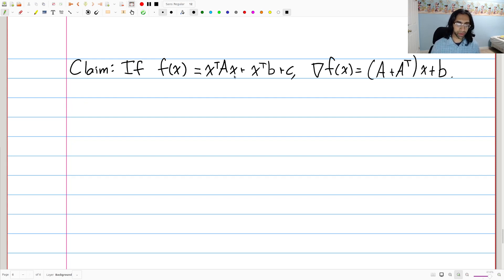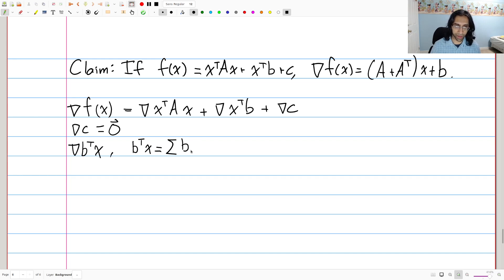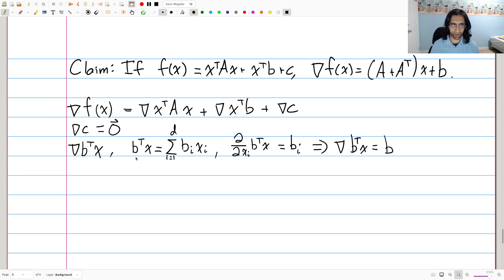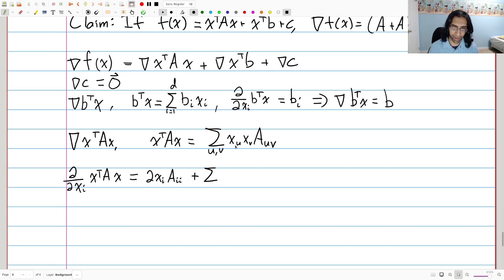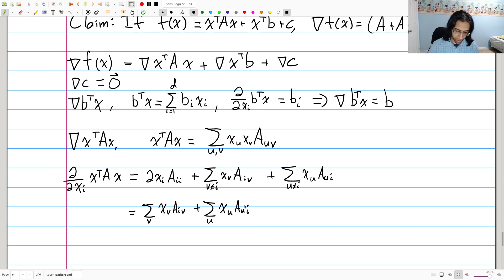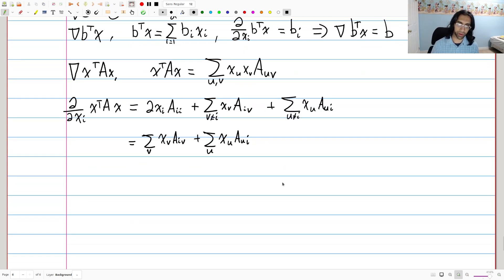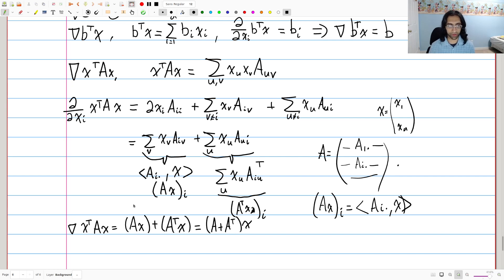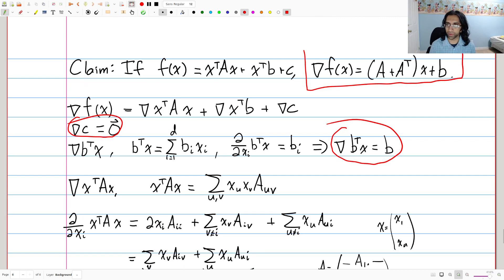CS 480/680 - Lecture 2C - Linear Regression